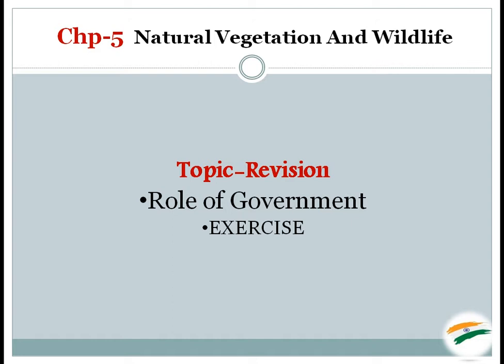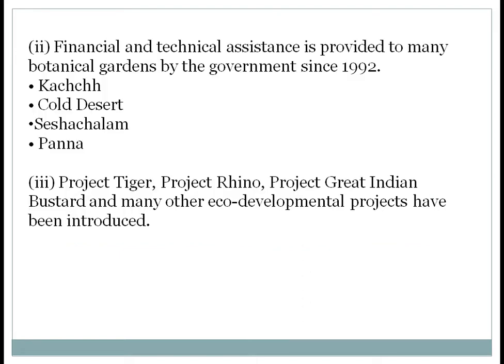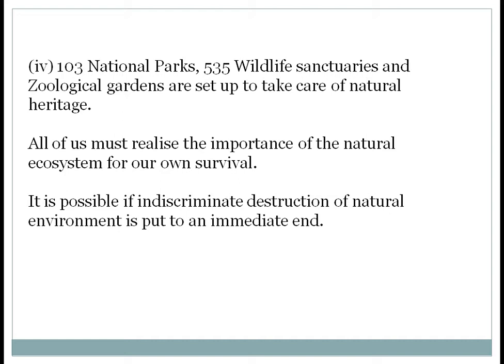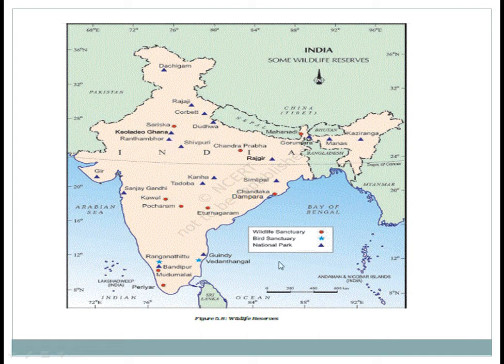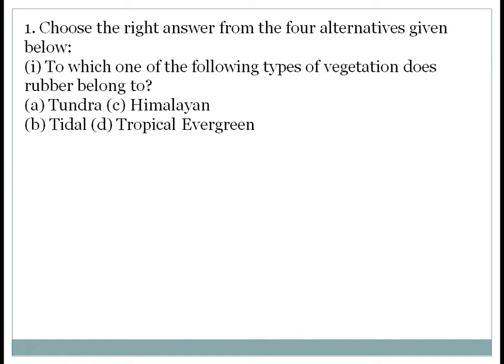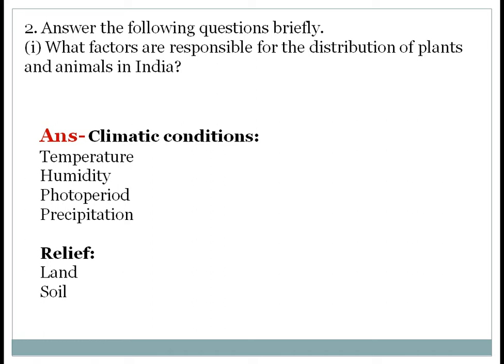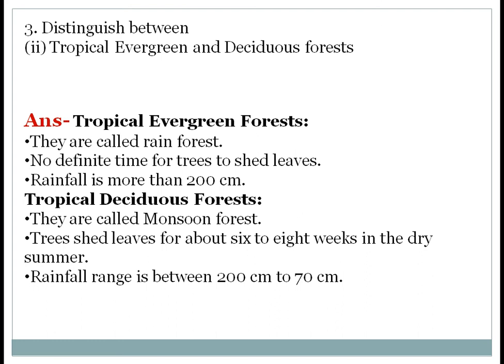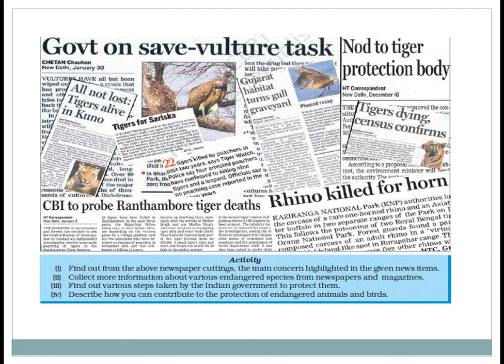Class- 9 Geography Chapter- 5 Revision